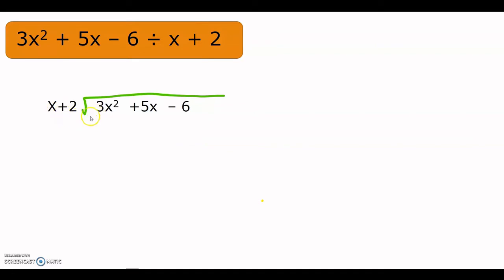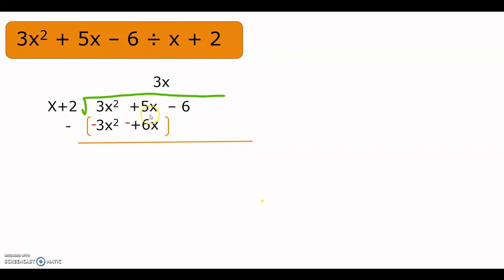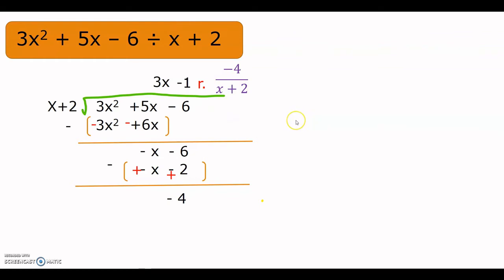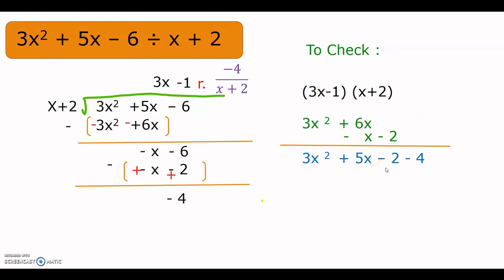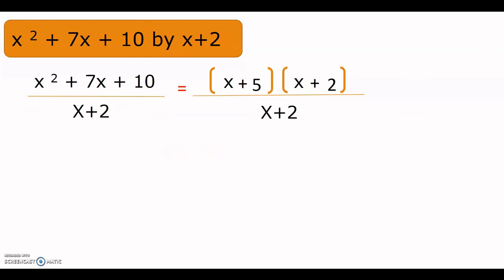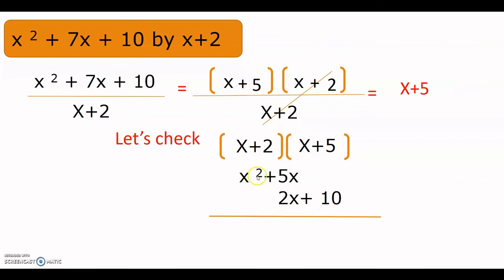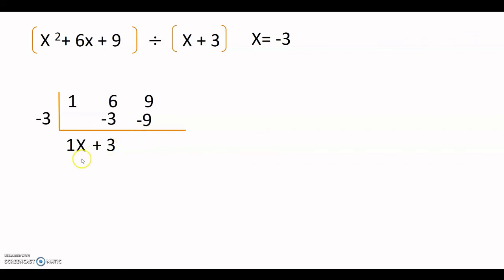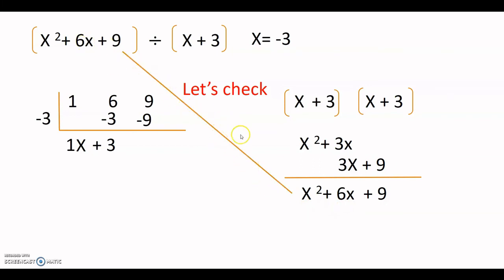POLYNOMIALS -DIVISION OF POLYNOMIALS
DIVISION OF POLYNOMIALS USING 3 METHODS . LONG DIVISION, FACTORIZATION AND SYNTHETIC DIVISION.